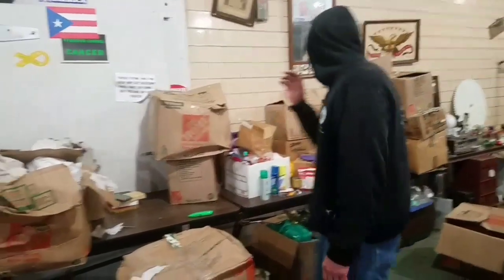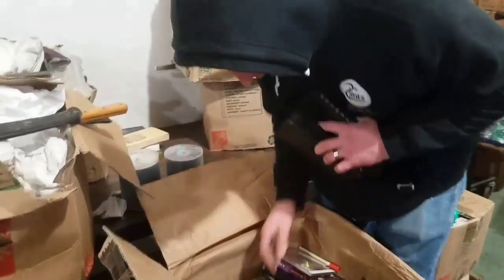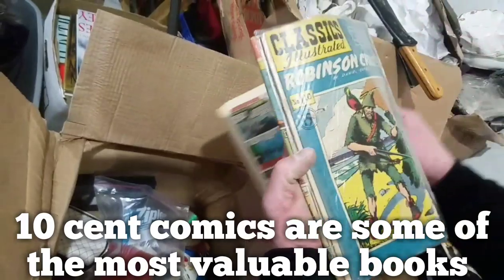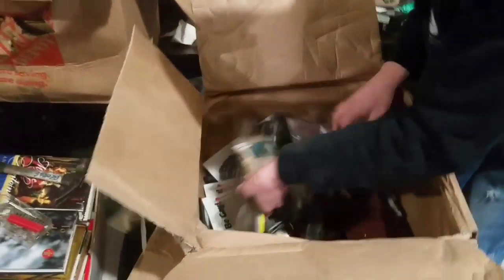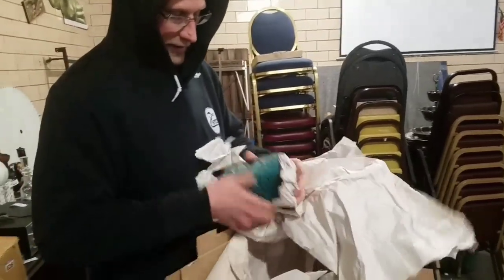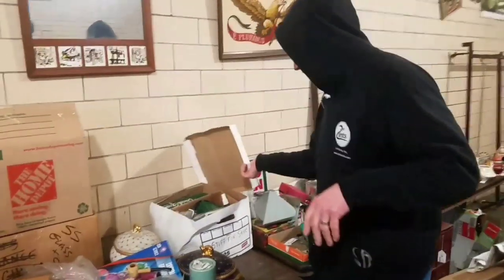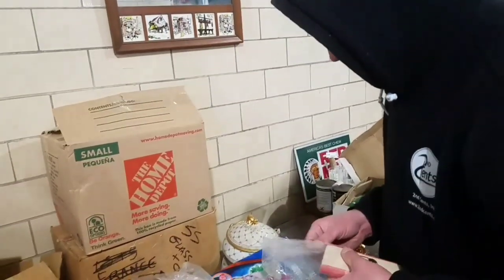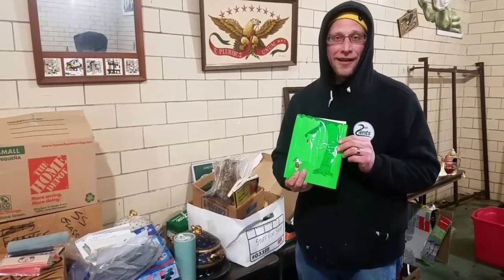WHY DOES OWNER ABANDON STORAGE LOCKER LOADED WITH GREAT FINDS? ONLY $125 FOR THIS UNIT!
Robert from 2nd Cents Auctions buys a huge 10x20 abandoned storage locker full of boxes & totes. Watch and see the amazing items he discovers in this $125 locker.